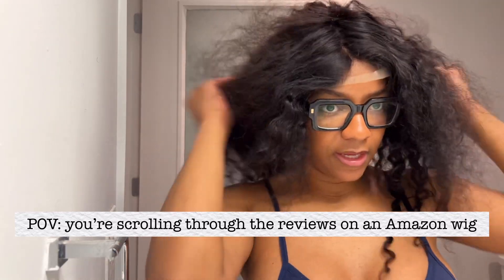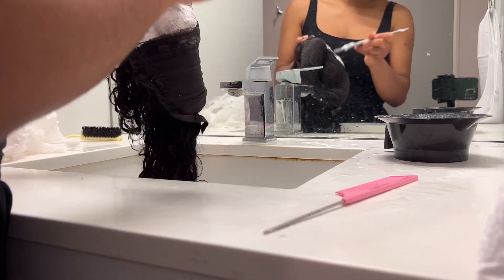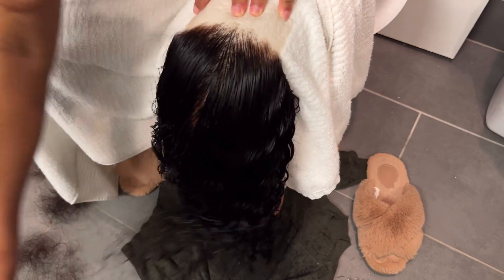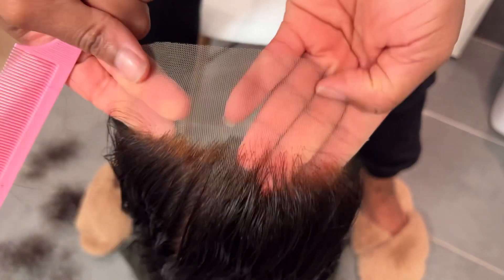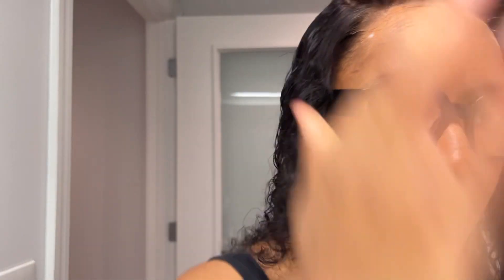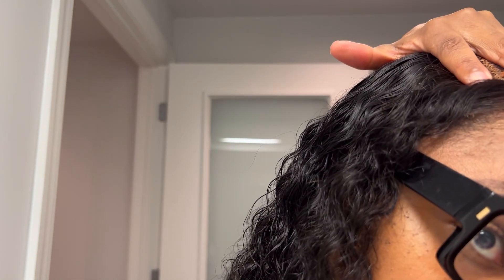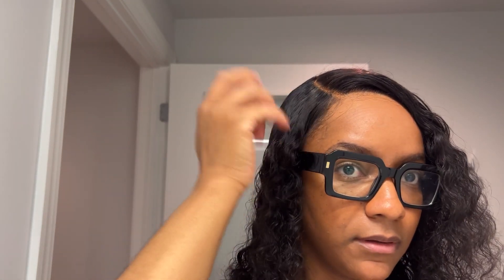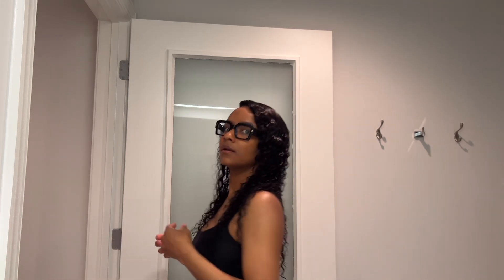TUNEFUL 20” DEEPWAVE install | bleaching, plucking, install closure wig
B U S I N E S S  C O L L A B S

S O C I A L  M E D I A:
AMAZON STOREFRONT